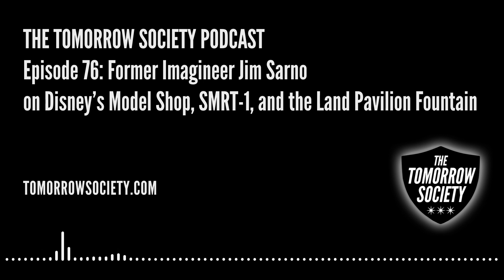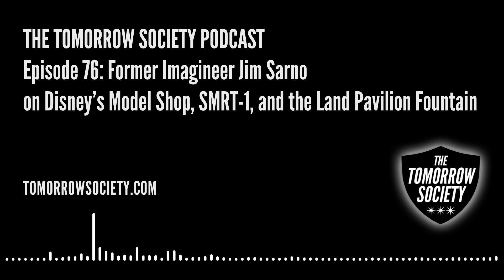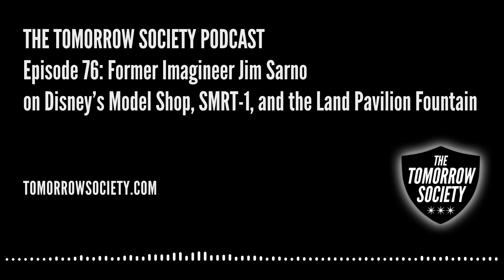Episode 76: Former Imagineer Jim Sarno on Disney's Model Shop, SMRT-1, and the Land Fountain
Jim Sarno is my guest on this episode of The Tomorrow Society Podcast to talk about the Land Pavilion Fountain and his many other projects for Disney. He started at the Model Shop in 1979 and worked closely on memorable parts of EPCOT Center. Sarno also created the model for SMRT-1, the talking robot in the CommuniCore pavilion. Located in the Computer Central area, SMRT-1 played games and understood our voices while answering questions. A key part of the robot was its friendly look, which Sarno designed at the direction of George McGinnis.

During this episode, Sarno and I also talk about his relationships with legendary Imagineers that worked directly with Walt. He became friends with Peregoy and Harriet Burns and has great stories about fun times in the Model Shop. Sarno offers a peek at the enjoyable atmosphere while under the tight deadlines for EPCOT Center. He also worked on scenes for Spaceship Earth and Journey Into Imagination plus other non-Disney projects like Treasure Island in Las Vegas. I really enjoyed the change to learn more about Sarno’s time at Disney and stories beyond that era.